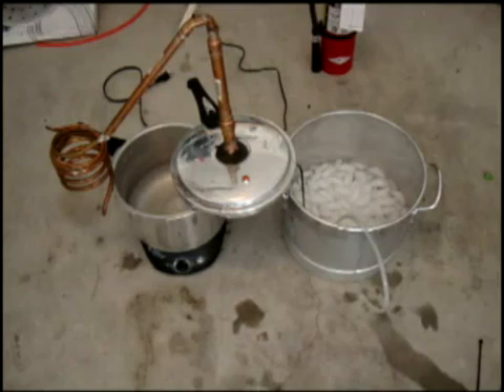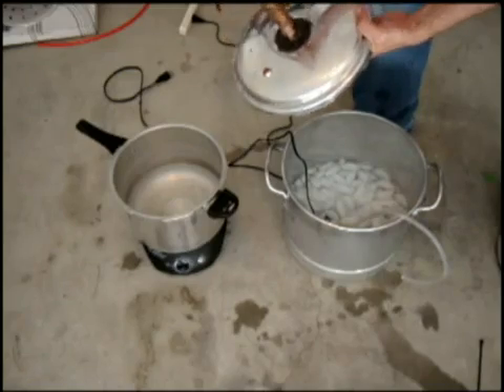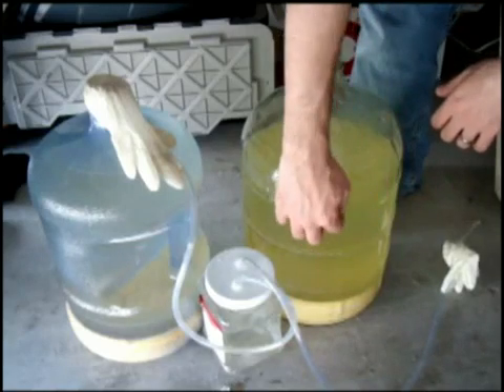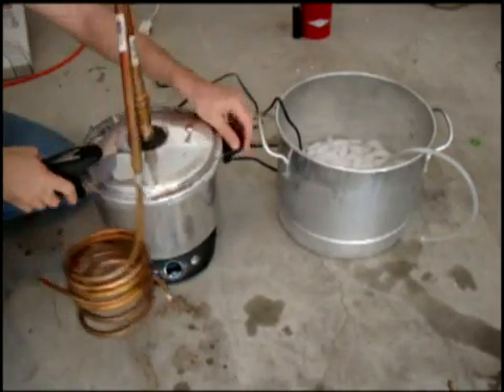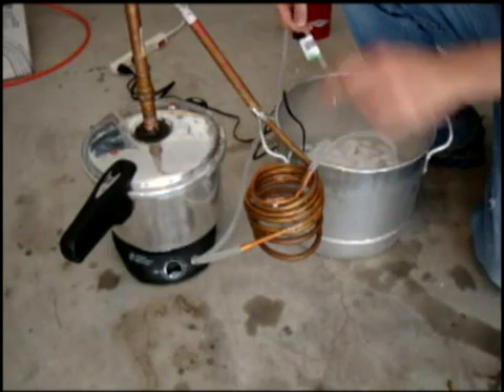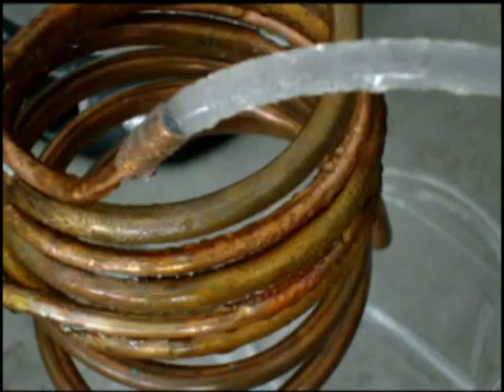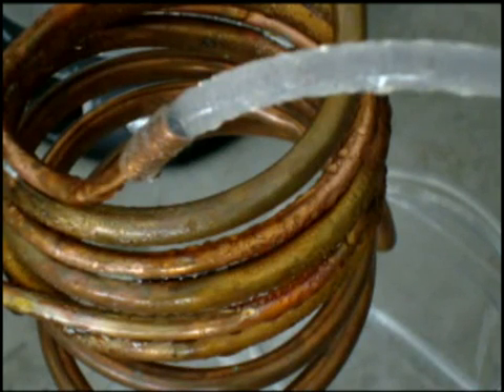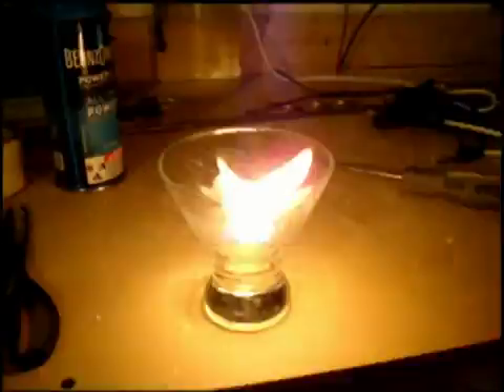Ethanol mash Distilled - Easy method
Here is how I distill my Ethanol I put in my car.  Very simple
*Want to Download this video or any other video on youtube?